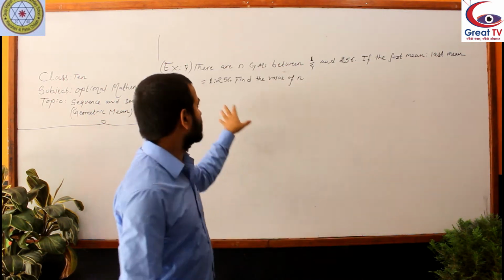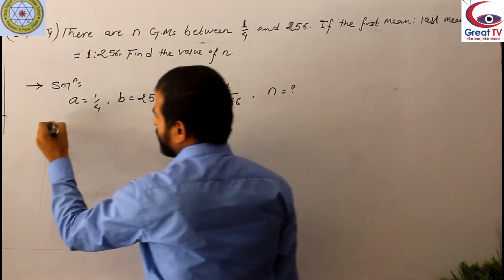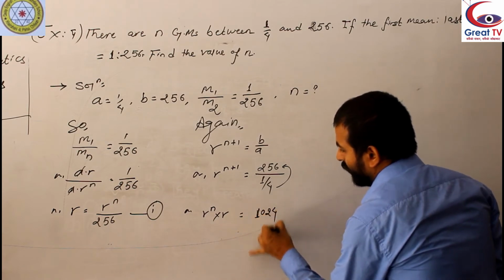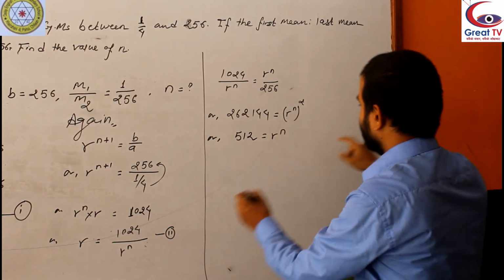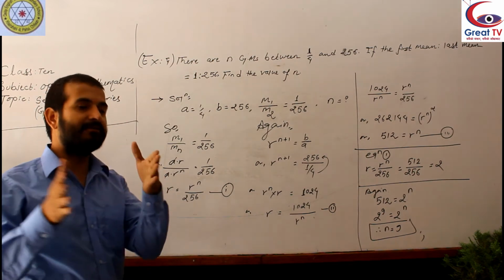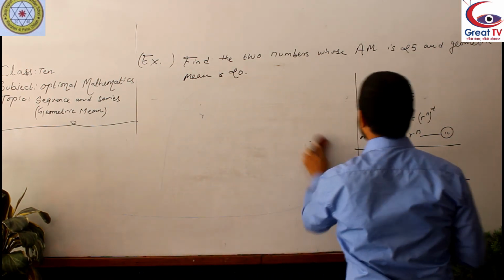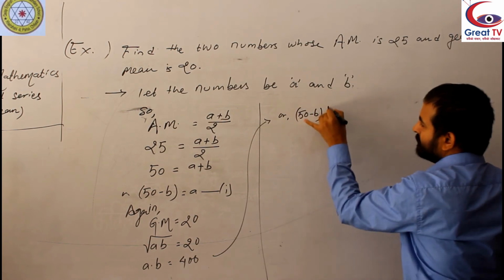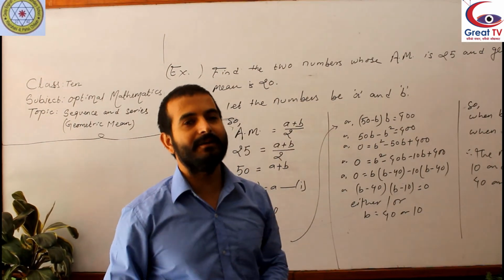Class 10# Opt. Maths Geometric Mean part-3#Great Tv#daisyschoolGreat Tv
ग्रेट टिभिको
आधिकारिक युट्युब च्यानलमा तपाईंले समाजभित्रका विभिन्न घटना, समाचार, अन्तर्वार्ता, मनोरञ्जन  तथा शिक्षा क्षेत्रका विषय लगायत समसामयिक सामग्रीहरु हेर्न पाउनुहुनेछ ।